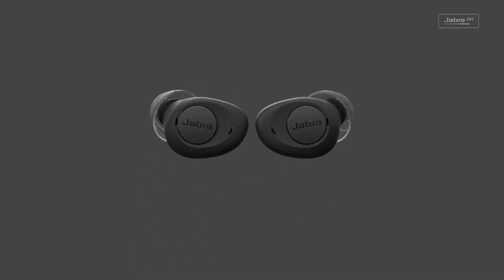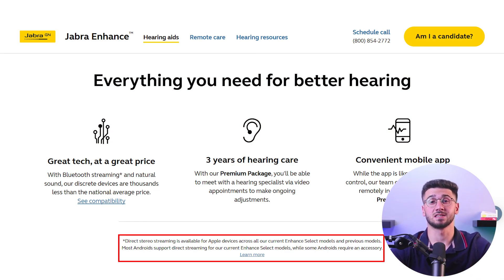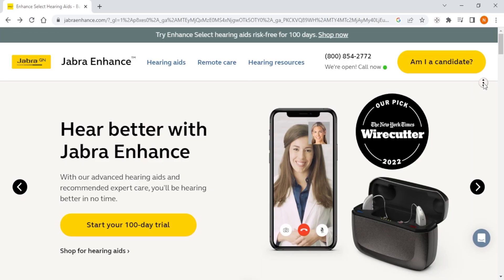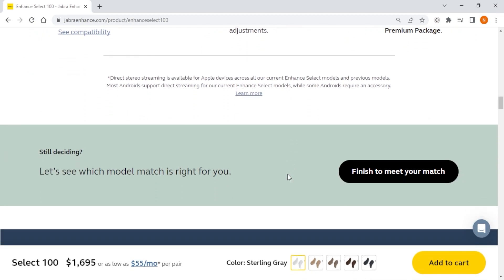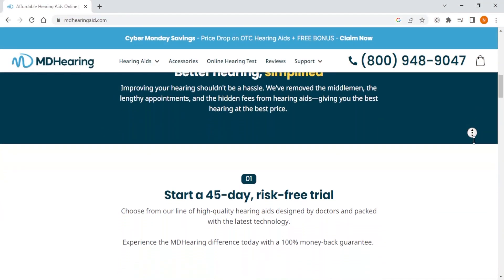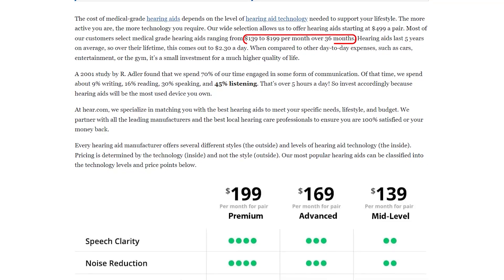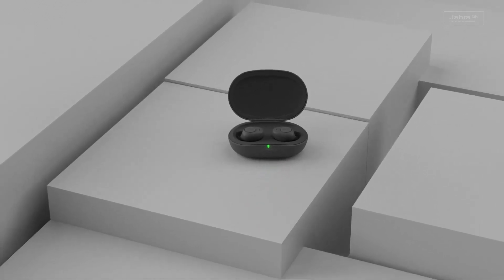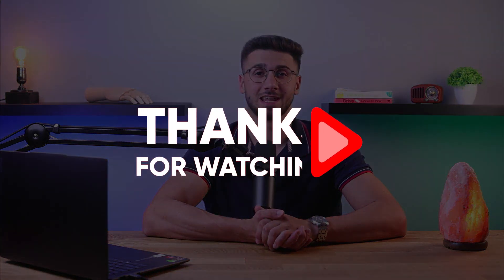Can I Connect My Hearing Aids To Other Devices?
Can I connect my hearing aids to other devices? Yes! Learn how to make the connection and unlock a world of new sound experiences!

Hey guys, welcome back, and in today’s video I’ll be talking about whether you can connect your hearing aids to other devices, and later on, I’ll recommend the top 3 best hearing aids for you. Now, many modern hearing aids feature Bluetooth technology, which allows for easy and wireless connectivity to other Bluetooth-enabled devices like smartphones, tvs and music players. This allows you to stream audio content directly to their hearing aids, like phone calls, music, podcasts, and more, without the need for a separate  headset or earphones. There are also various accessories and devices available, such as streaming devices or remote microphones, that can connect to the hearing aids and offer additional connectivity options. Now, keep in mind that the specific connectivity options available will depend on the make and model of the hearing aids. So, if you're interested in getting hearing aids that connect to other devices, then I’ve compiled a list of the top 3 best hearing aids to help you choose the right one for you. And by the way, you’ll find the links to pricing and discounts in the description down below, if you want to check them out. So that’s it for this video, again you’ll find the links to pricing and discounts in the description down below, as well as full reviews if you’d like to learn more about them.  And feel free to comment below if you have any questions as I love getting to interact with you guys, and like & subscribe if you found this video to be helpful or would like to stay up to date with future videos!

Hope you enjoyed my Can I Connect My Hearing Aids To Other Devices? Video.